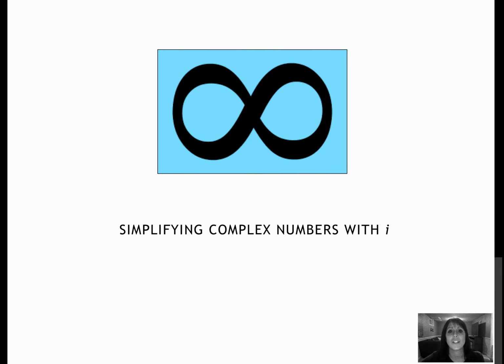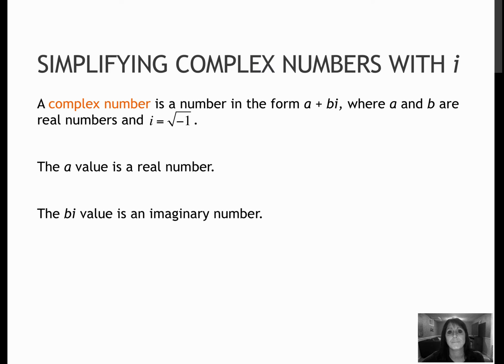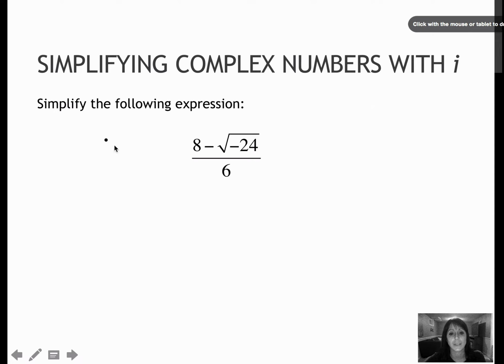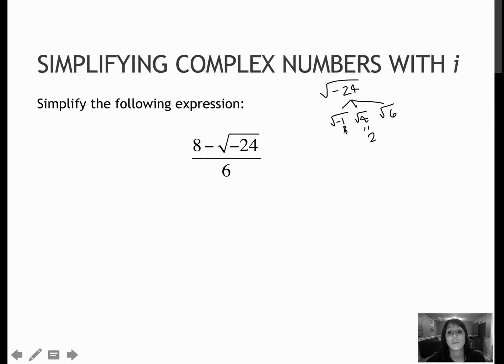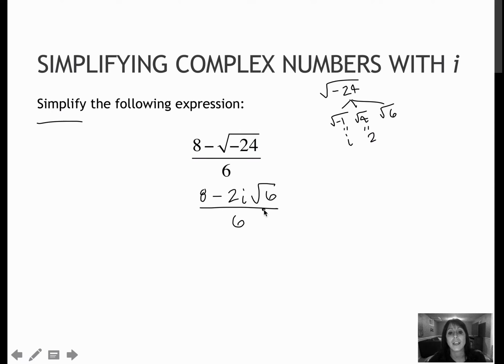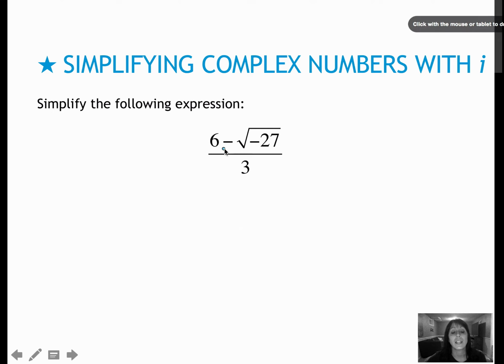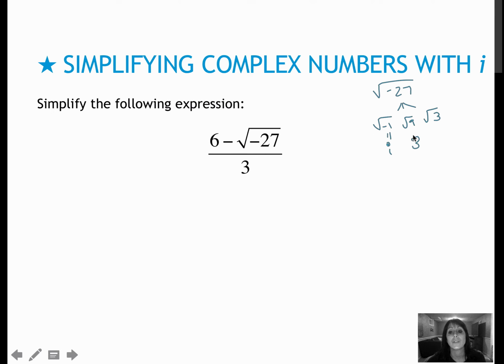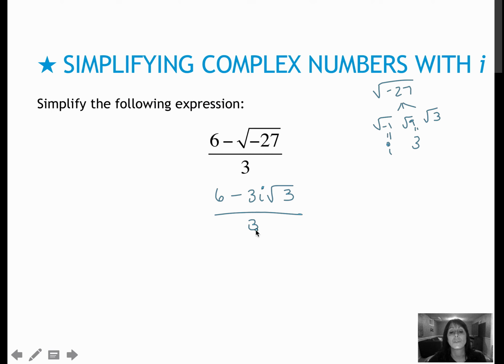Simplifying Complex Numbers Using i (6.8)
Algebra I / Intermediate Algebra — Simplifying Complex Numbers Using i (6.8)